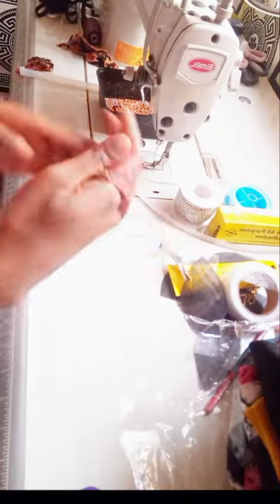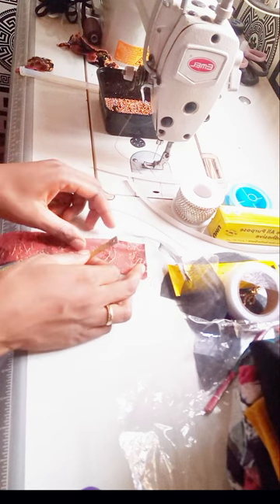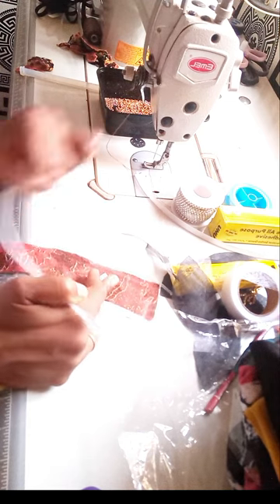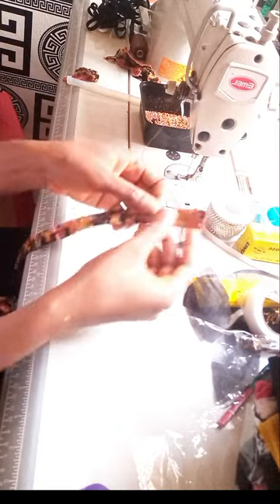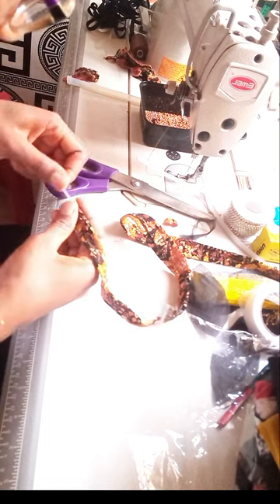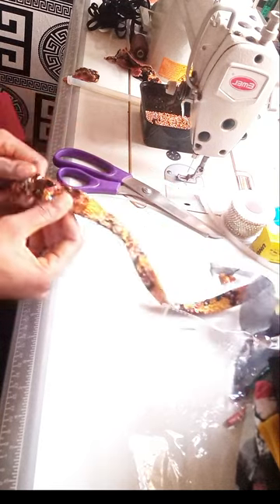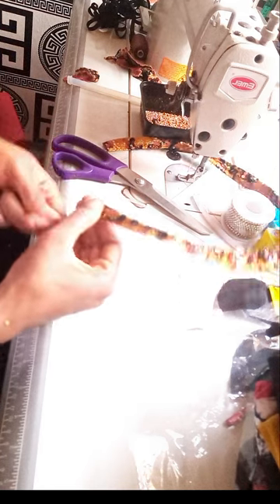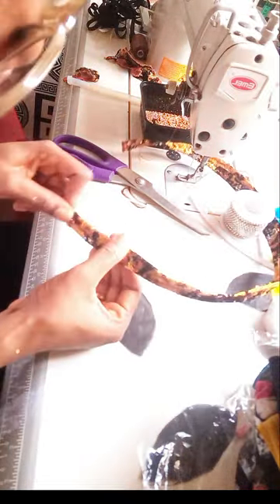How to make this structured spiral design on sleeves or a dress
How to make this structured spiral design on a dress or sleeves